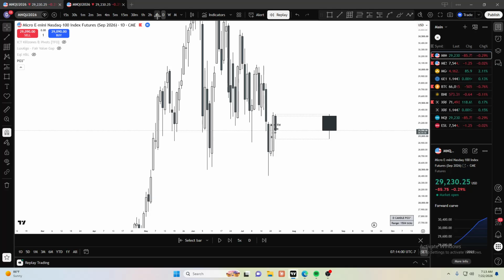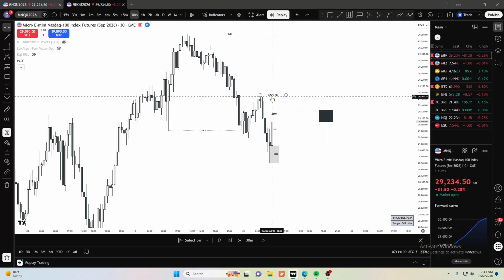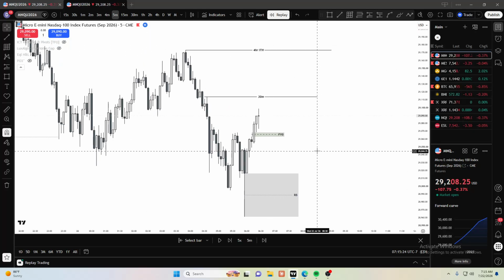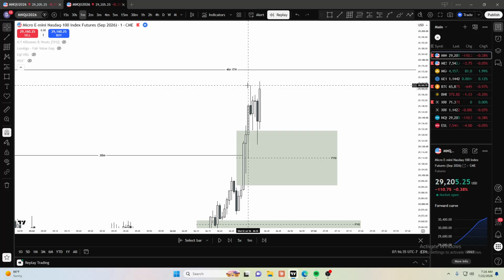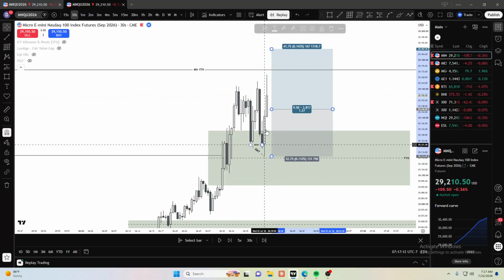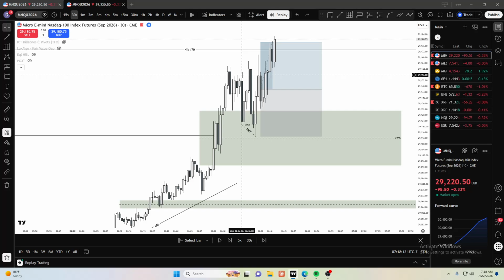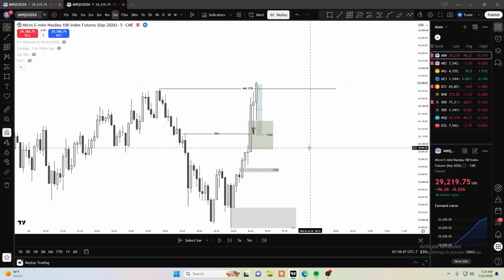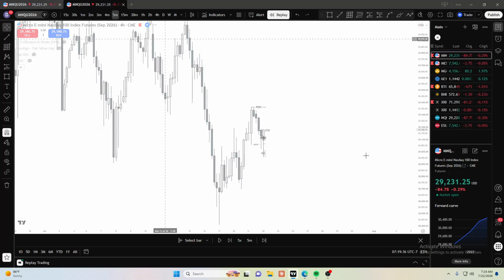How I Made $395 in 2 Minutes Trading NQ (Pattern Trade?)